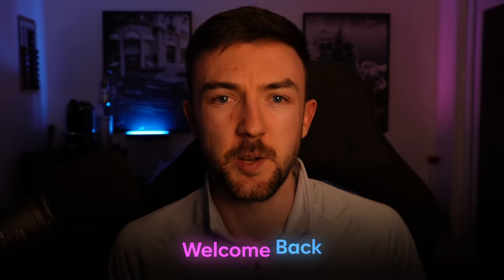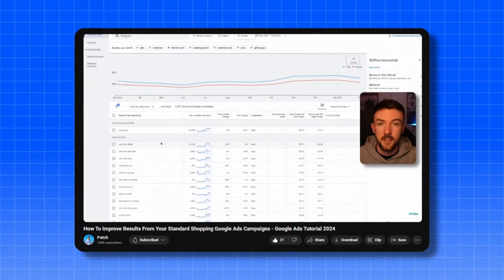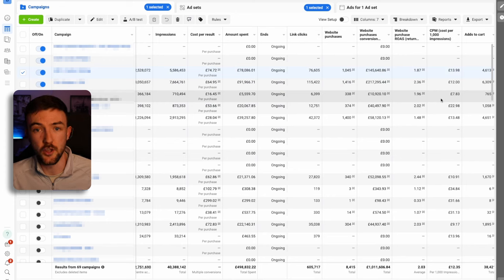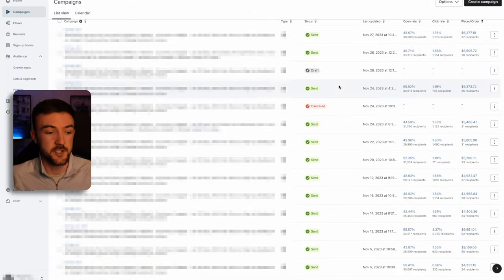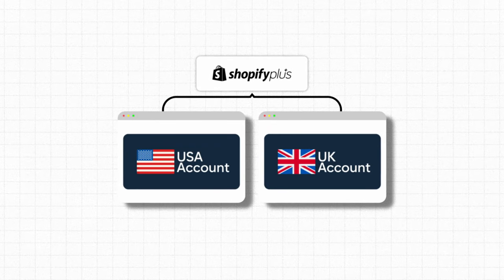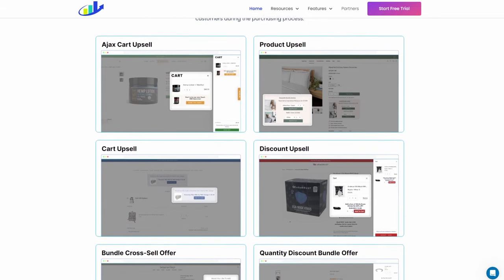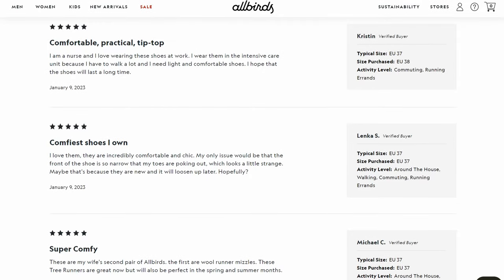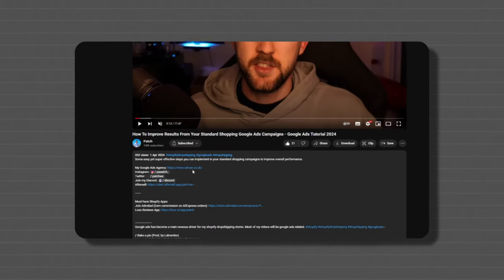$2 Million In 3 Months - Shopify - Full Google Ads & Facebook - Full E-Commerce Business Case Study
A deep dive into how one of my brands did $2m in sales in just 3 months. An overall look at all aspects of the business that contributed to this figure. Including facebook ads, google ads, email marketing and upsells.